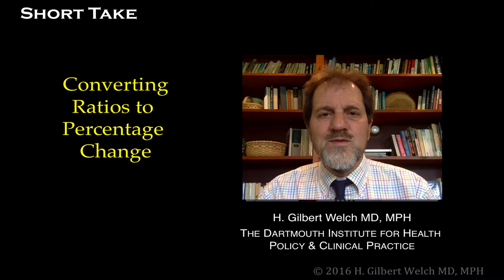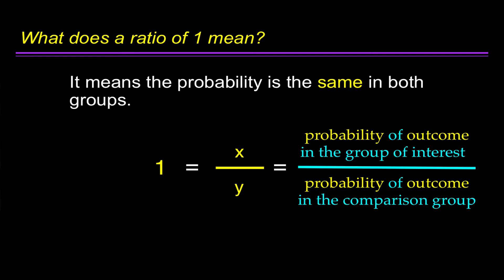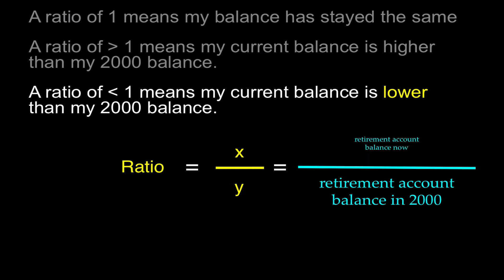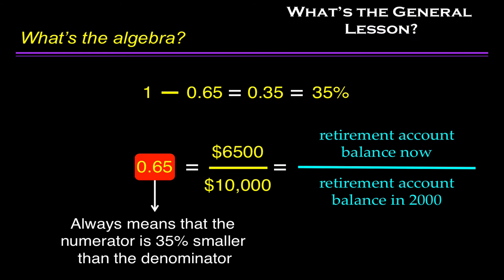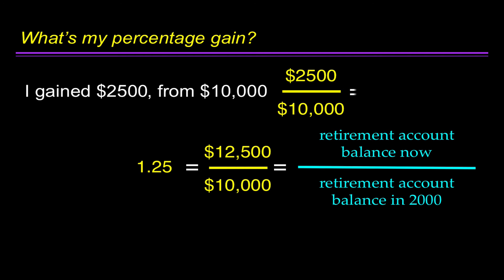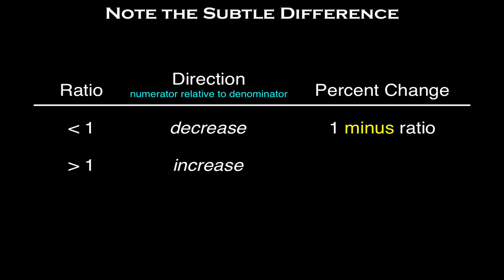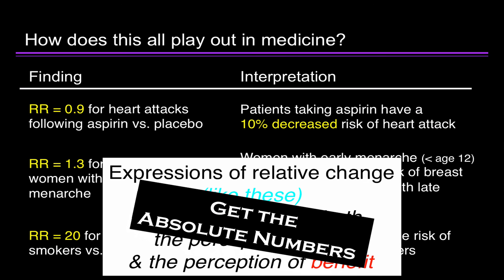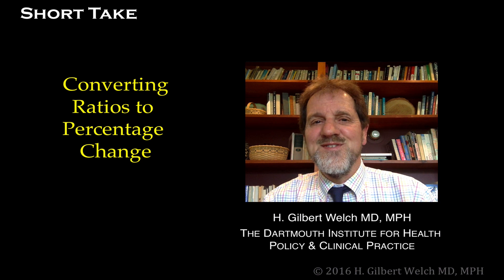Converting ratios to percentage change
A primer for converting common medical ratios (relative risks, relative rates, hazard ratios) into percentage change (30% lower, 50% higher).